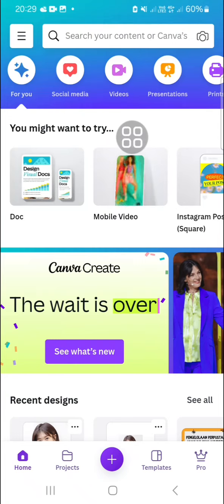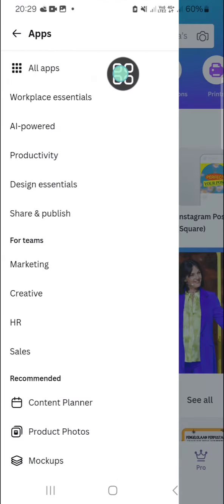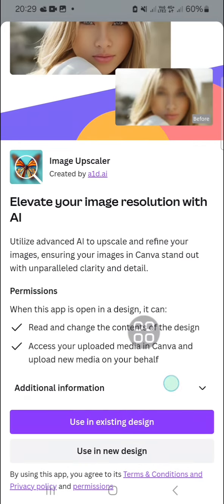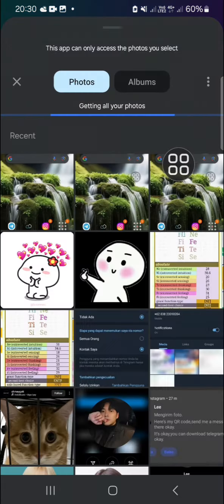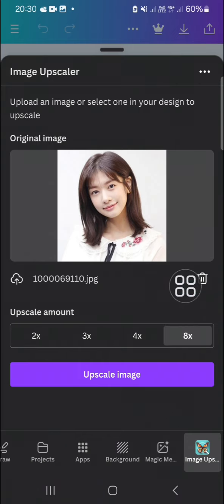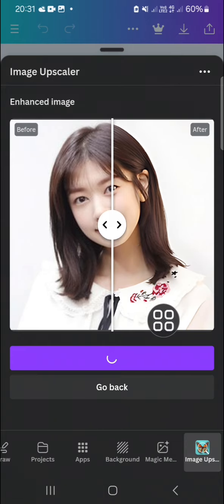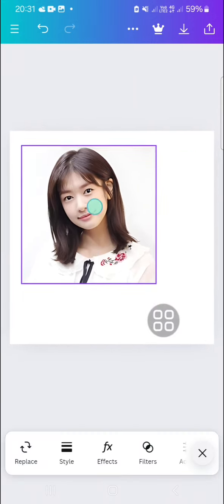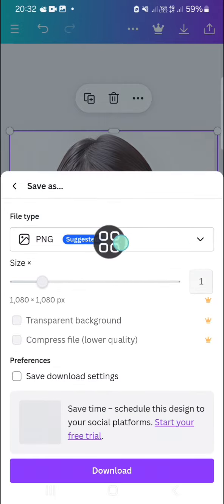How To Enhance Your Images In Canva Using The AI Upscale Feature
Welcome to our tutorial on mastering Canva's AI Upscale feature! 🚀 In this step-by-step guide, we'll show you how to elevate your image quality effortlessly. Whether you're a seasoned designer or just starting, Canva's AI Upscale tool will take your creations to the next level. Ready to take your designs to new heights? Watch our tutorial now and unlock the full potential of Canva's AI Upscale feature!